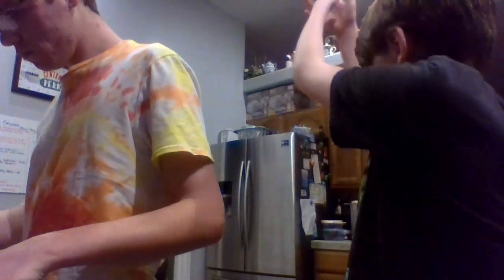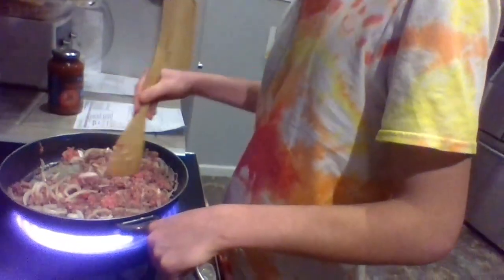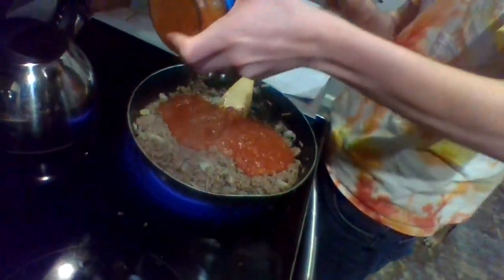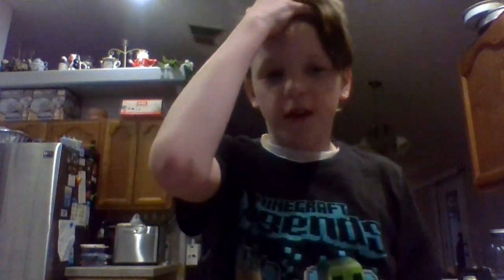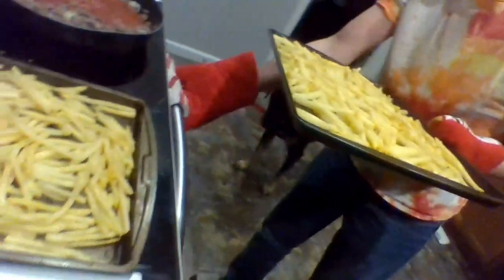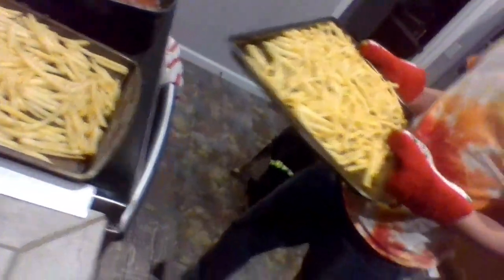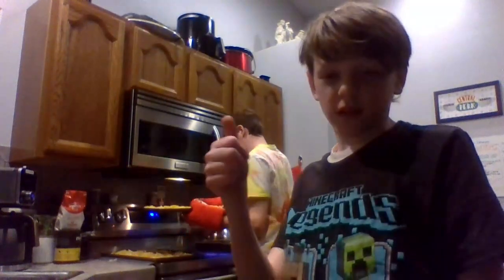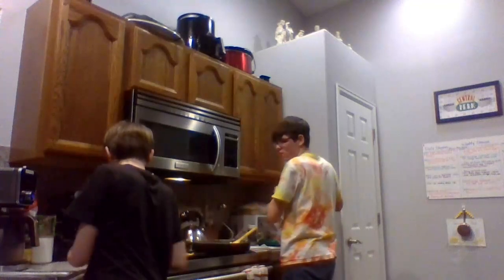Cooking with Jeffy!!!